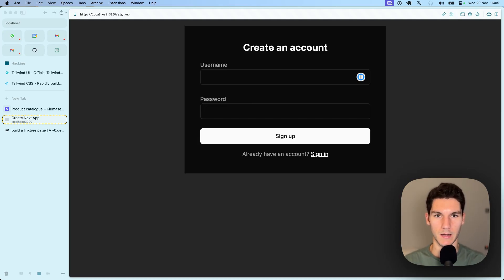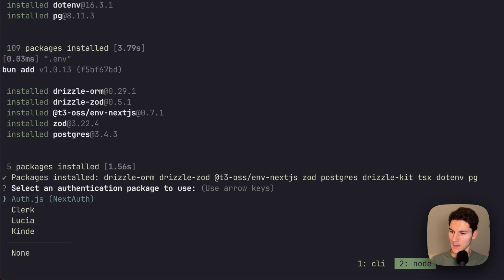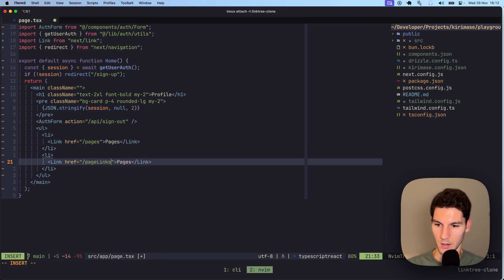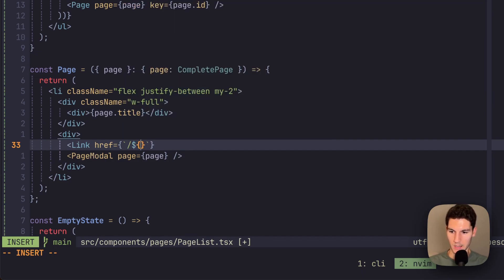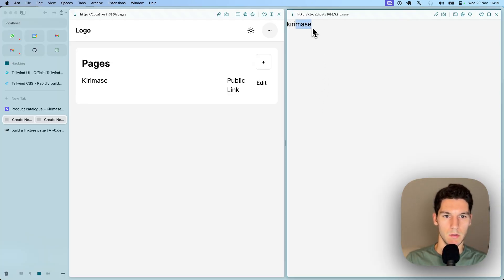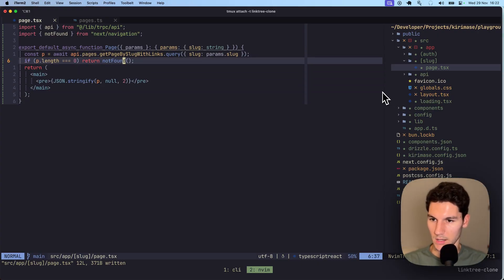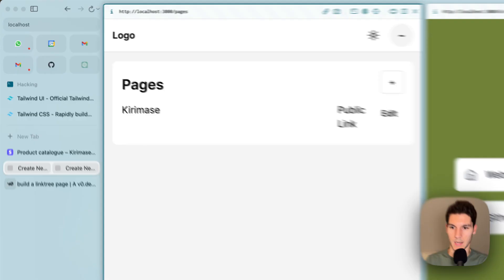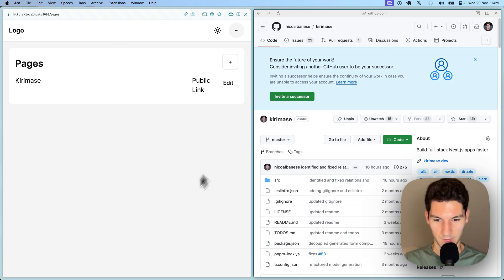Minimal Linktree clone: Next.js 14, Kirimase, Drizzle, PostgreSQL, tRPC, Lucia, ShadcnUI, Stripe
Follow along as we build a very minimal (MVP) version of a link-in-bio like application. We use Kirimase to help install and configure packages with minimal effort. We also use Kirimase to quickly generate resources for our application.